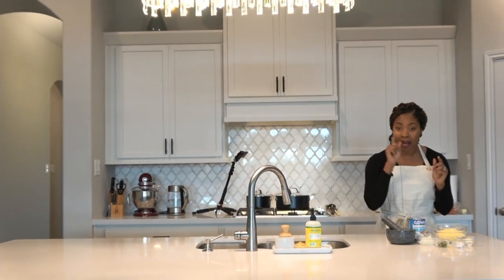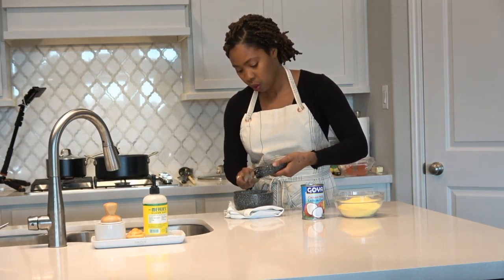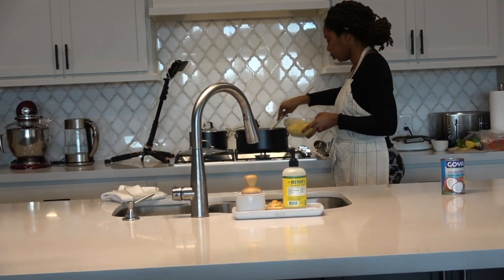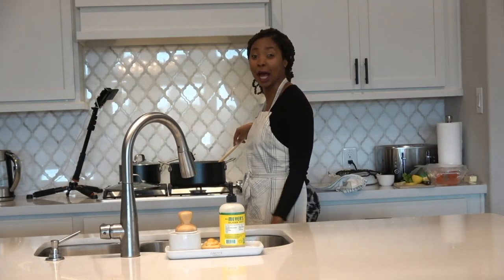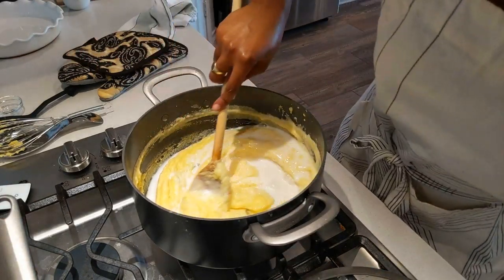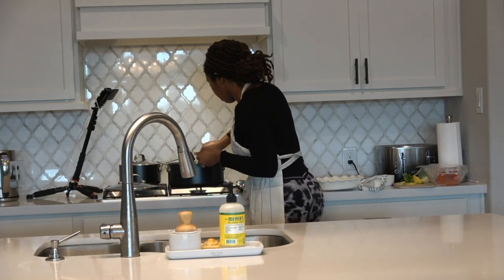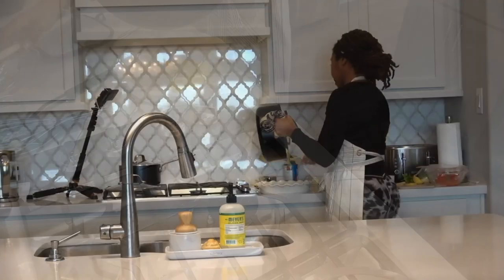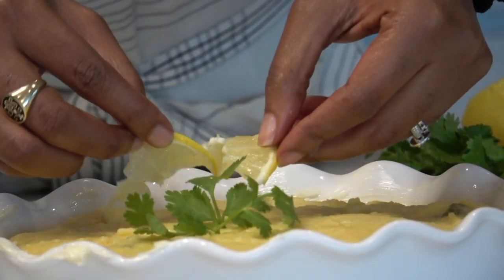How to make Grenadian Cou-Cou I Spice Isle Cafe: Cooking With Carolyn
Join us for this Grenadian Delicacy!